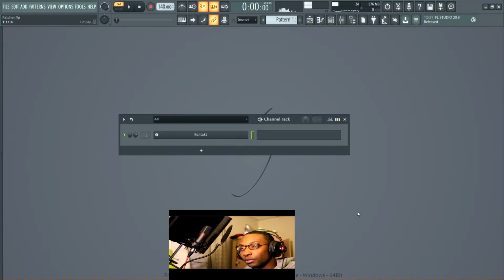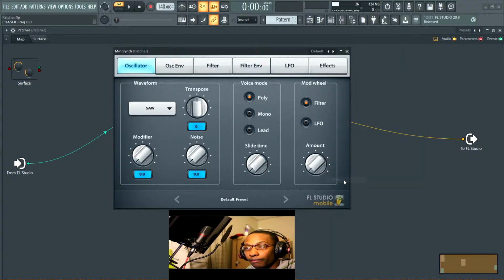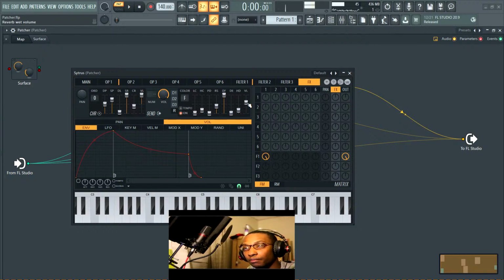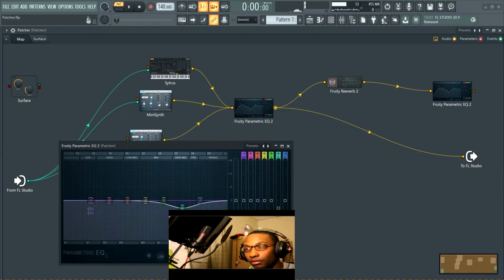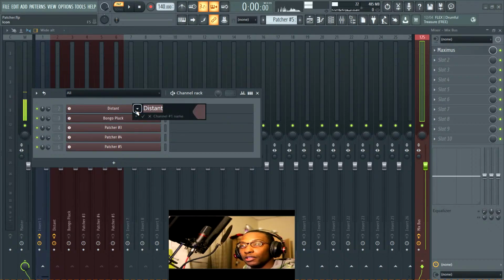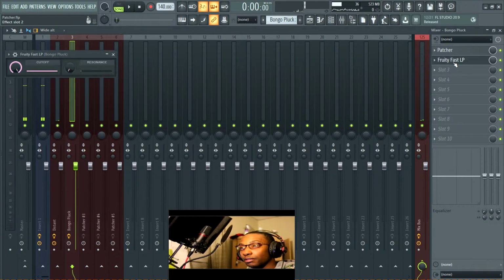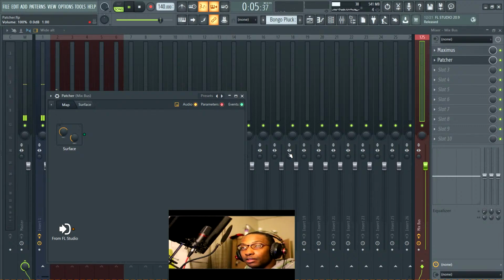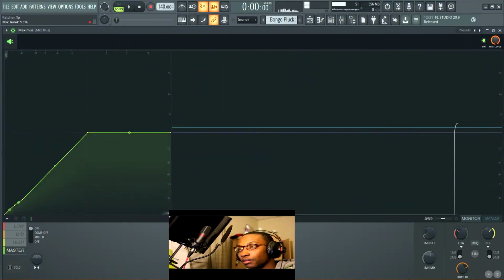How to use Patcher in FL Studio | FL Studio 20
In this Patcher tutorial, I will discuss Patcher, its purpose, and how to use it both as an instrument and as an effect. Patcher is an effect in FL Studio 20 that is designed to create patches to make effect chains or multi instrument sound layers. Patcher is useful for mixing and mastering as well as for sound design. If you have FL Studio 20, you need to know about Patcher.

You can place a limitless number of effects, instruments, or both into Patcher to do as you please, and you can design interfaces as well. If you have FL Studio 20, Patcher is included as a stock plug-in, and it's a hidden gem. There are also many presets to help you start or to use as examples. I hope this will be helpful to you.

My Links